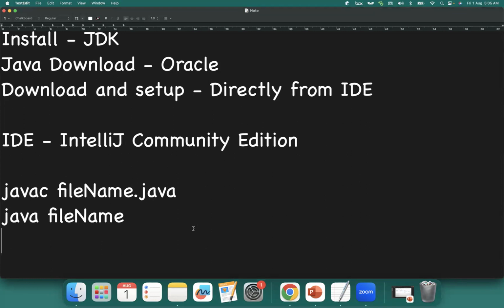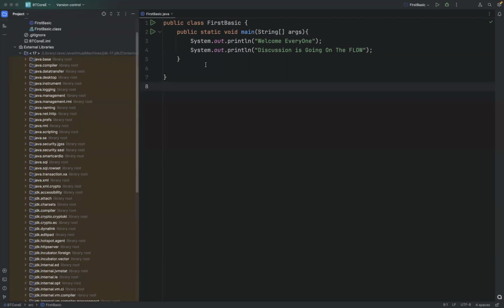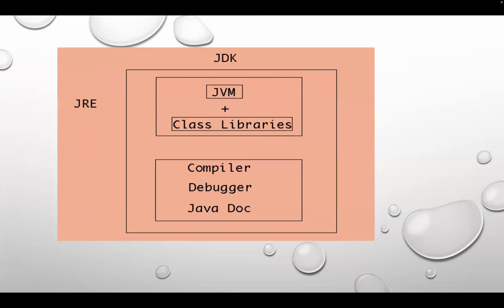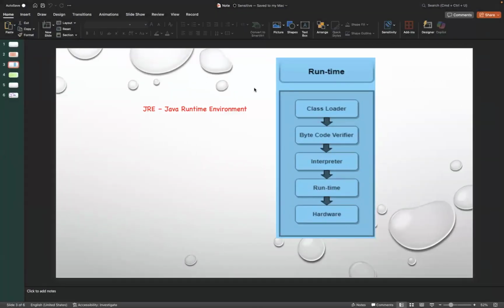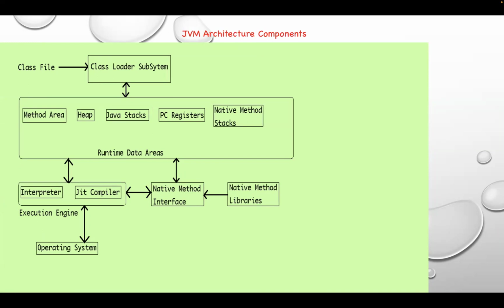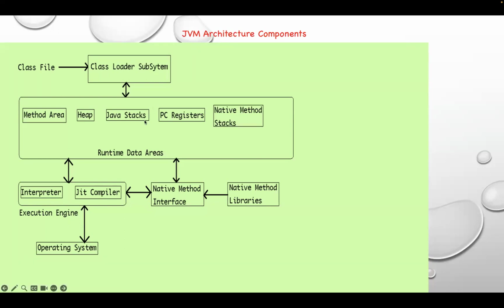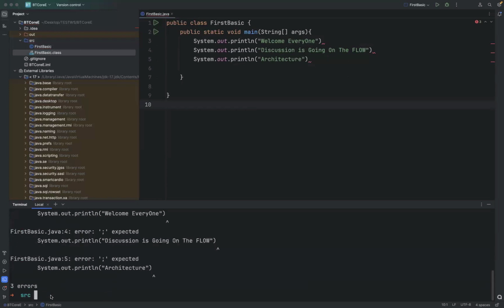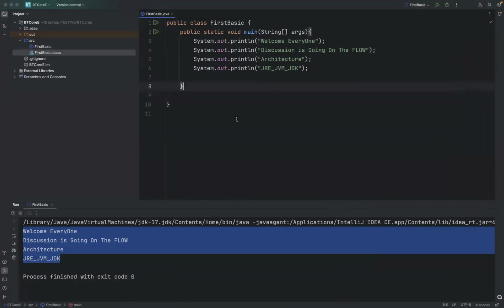Demo Class 4 : Demonstrate JDK,JRE,JVM Architecture ( Batch 4 )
Demonstrate JDK,JRE,JVM Architecture